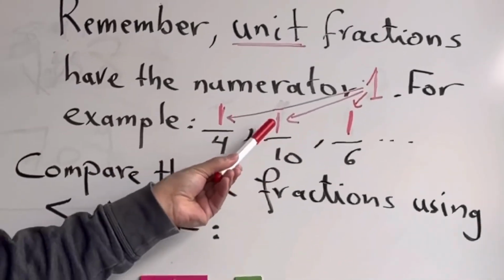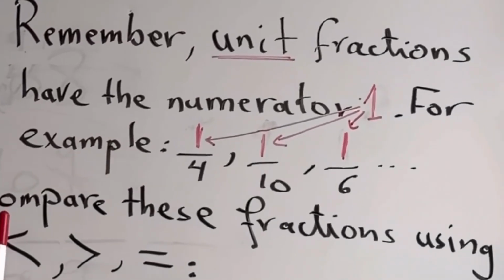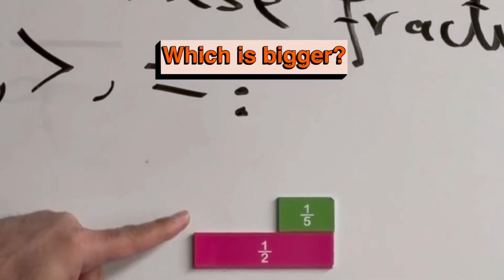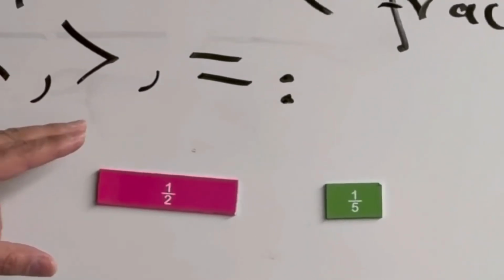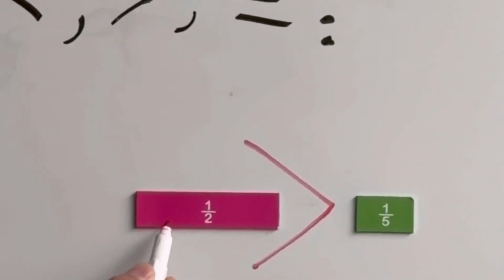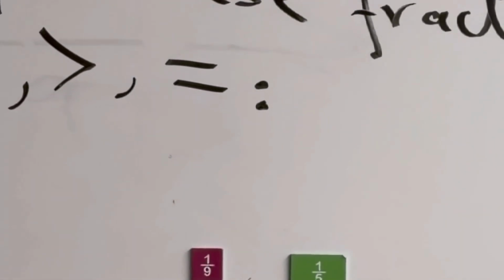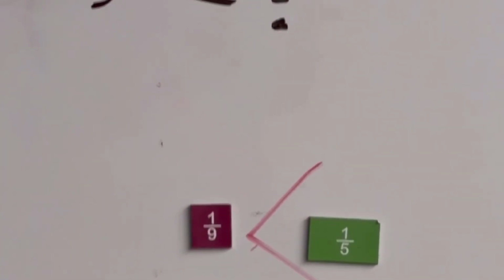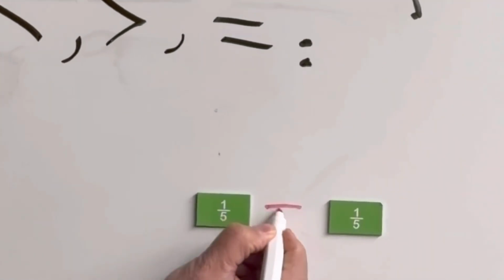Comparing Unit Fractions | Full Lesson for Elementary (Easy & Visual)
comparing_unit_fractions_full_lesson_grade4.mp4

In this full math lesson, students review what unit fractions are and learn how to compare two unit fractions step by step using clear and simple visuals.

This lesson covers:
• What unit fractions are
• How to compare two unit fractions
• Visual models to see which fraction is bigger
• Elementary fraction concepts explained clearly

This video is perfect for elementary students, teachers, and parents looking for an easy and effective way to understand fractions.

unit fractions
comparing unit fractions
fractions grade 4
grade 4 math fractions
fractions for kids
compare fractions
math lesson fractions
elementary math fractions
visual fractions
fraction models
math for kids grade 4
classroom minutes
alberta math grade 4
fraction basics
Strategy behind these: